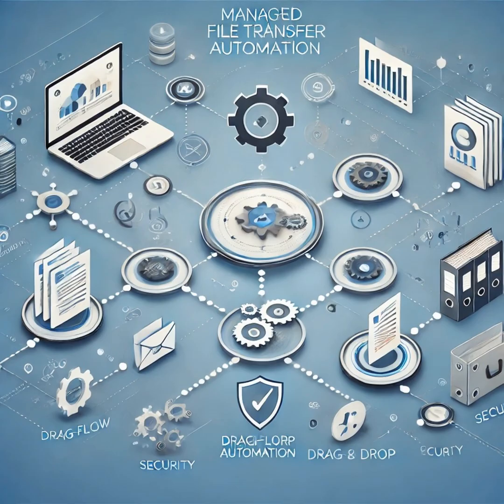Streamlining Complex Workflows: Leveraging Automation in Managed File Transfer